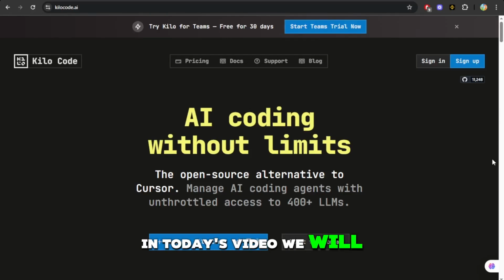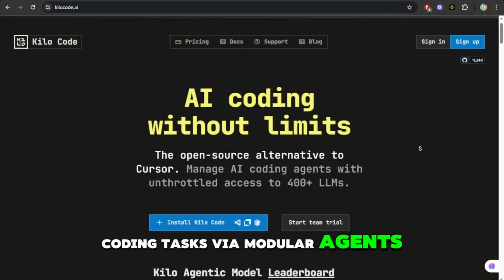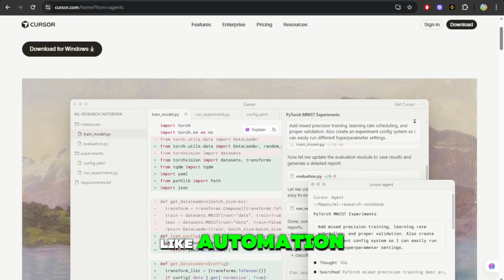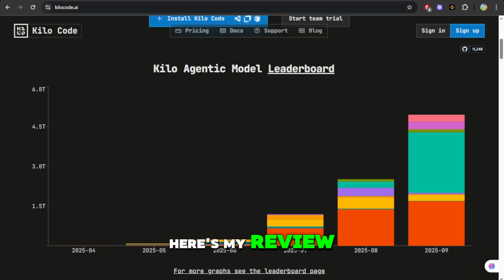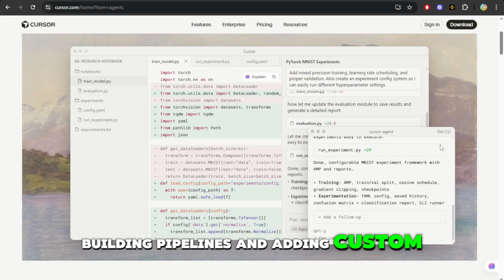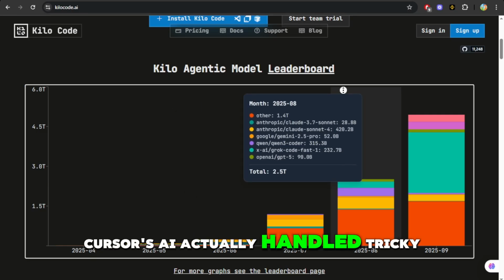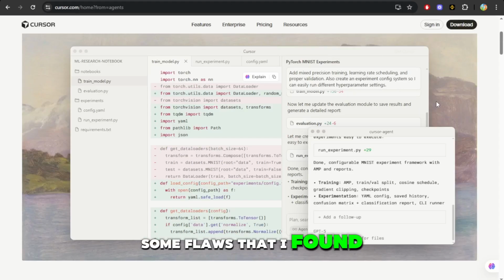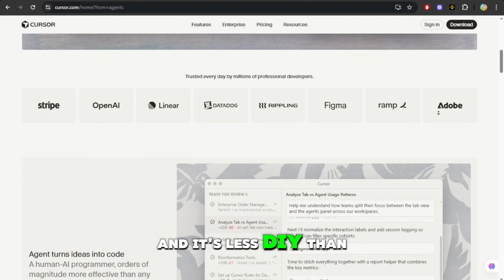Kilo Code vs Cursor | (2025) Which Is The ULTIMATE Open Source Ai Code Agent You SHOULD Be Using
I compare Kilo Code (open-source AI code agent) vs. Cursor (commercial AI IDE) on real repos to see which ships features faster with fewer hallucinations. We test setup friction, local vs. cloud models, repo-wide refactors, context limits, and pricing/lock-in risks. Ideal pick depends on how much you want OSS control and local privacy (Kilo Code) vs. polished agents and hosted reliability (Cursor).

✅ Real-world tests: React/Next + Python CLIs, repo-wide edits, test-guided fixes

🔍 Day-to-day DevEx: autocomplete, chat/agents, context windows, RAG to docs

⚠️ Privacy & portability: local models, telemetry, self-hosting vs. cloud lock-in

💡 Cost math & fit: solo vs. team, offline needs, migration tips from VS Code